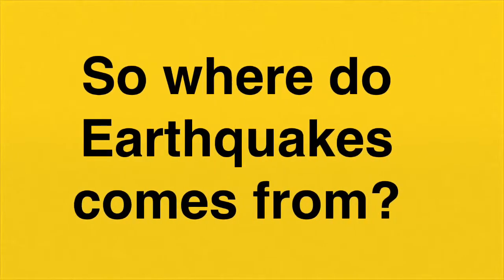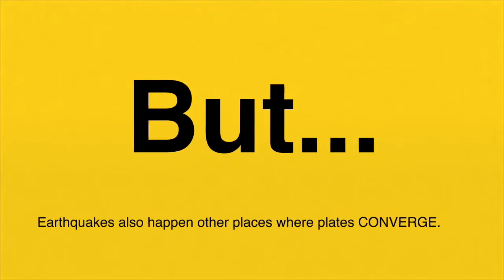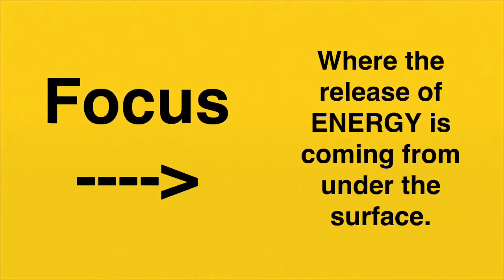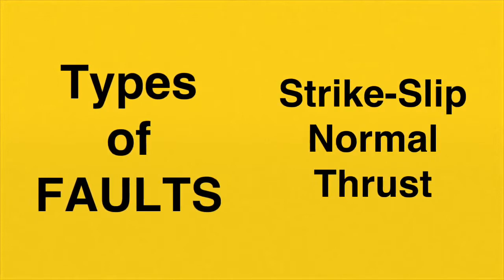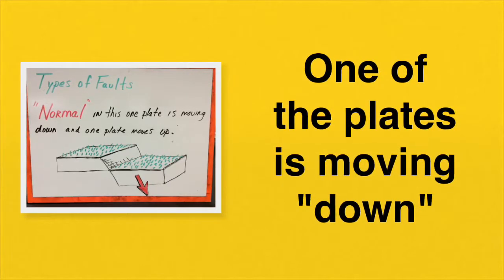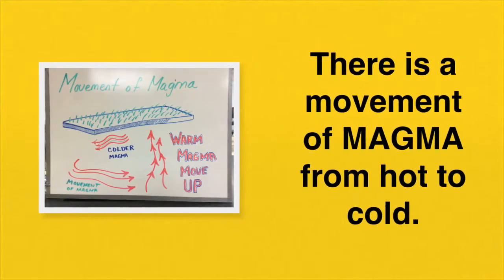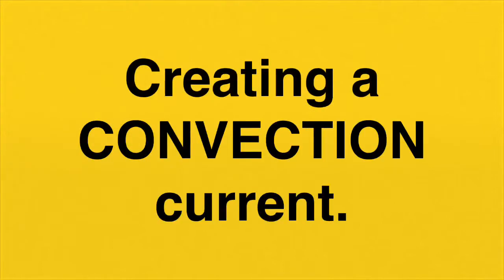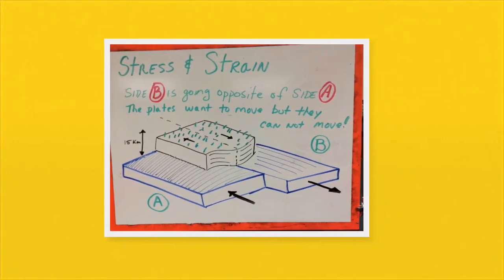Earthquakes: A Explanation & Vocabulary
This just a quick overview of the primary vocabulary terms relating to earthquakes and the primary reason they occur.